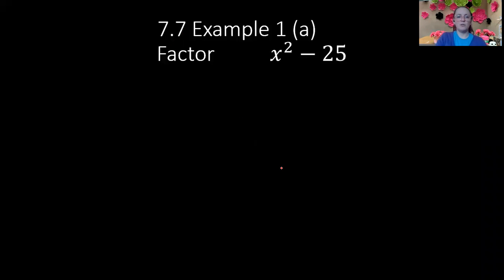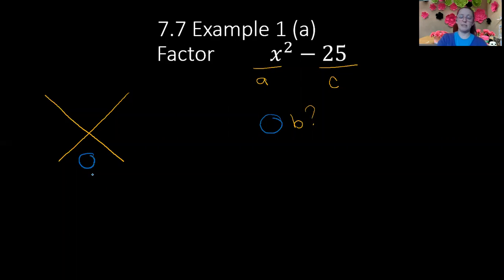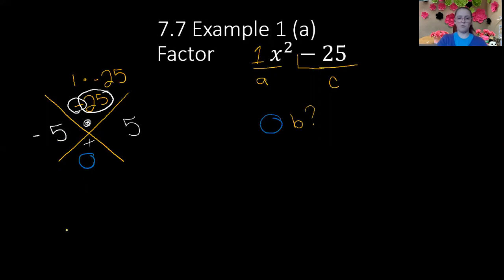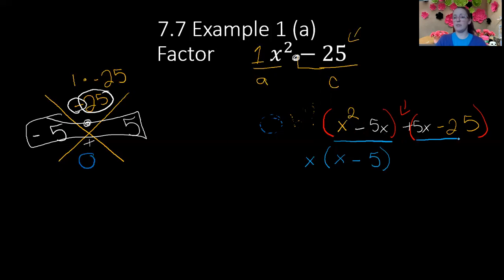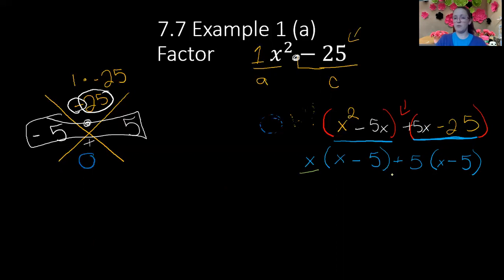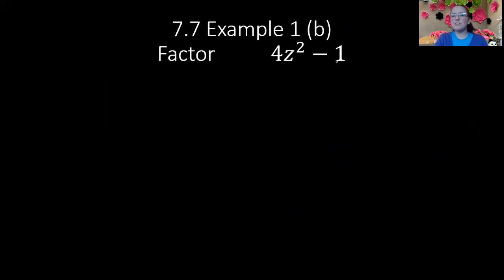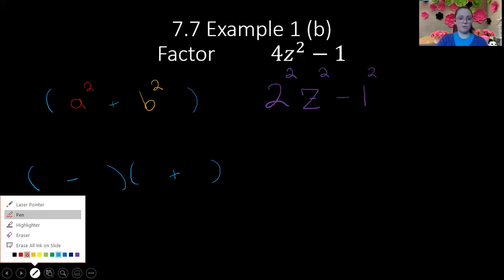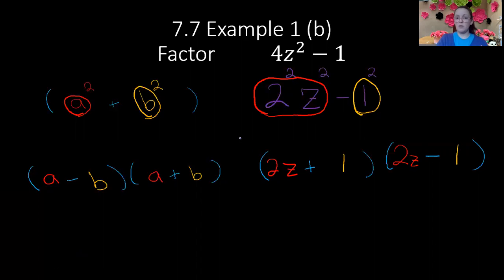Lesson 7.7 Example 1 a & b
Big Ideas Text Book, Lesson 7.7 Examples 1 a  and 1 b